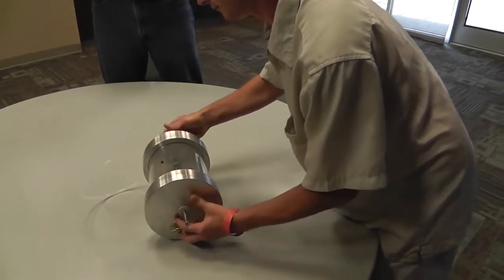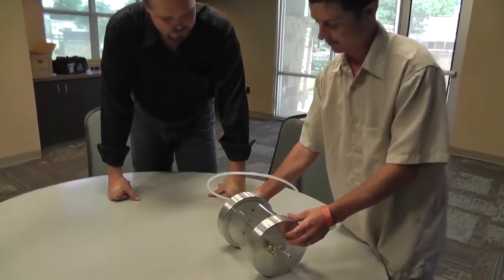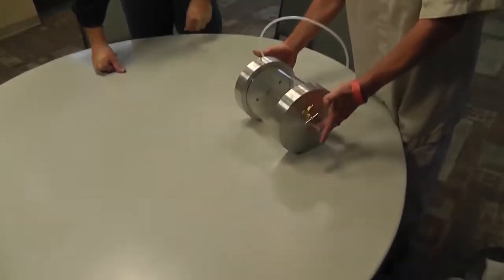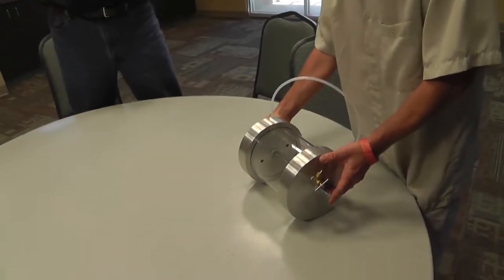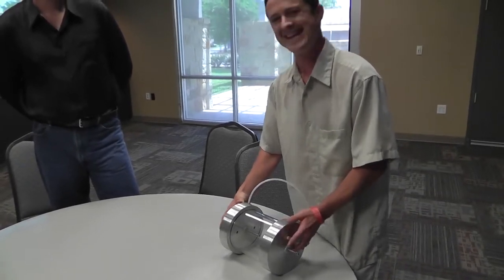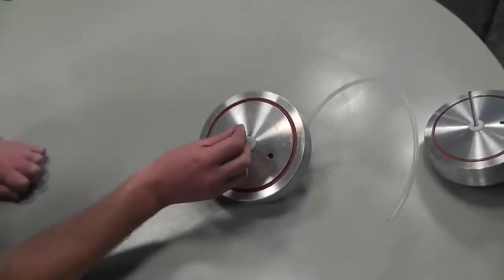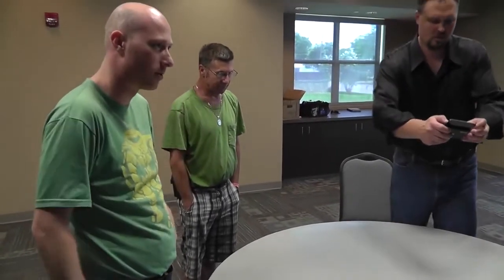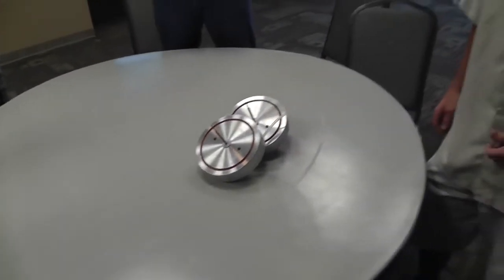People With Fun Stuff At BEM! Home Made Plasma Discharge Device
People With Fun Stuff At BEM! It was nice to meet you guys!
Catégorie
Science et technologie
Licence
Licence de paternité Creative Commons (réutilisation autorisée)
Remixer cette vidéo